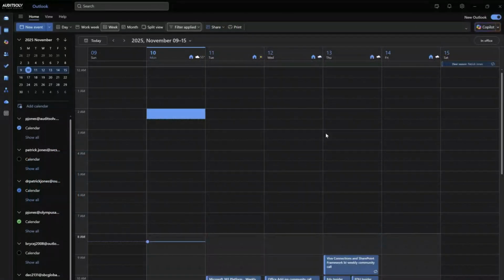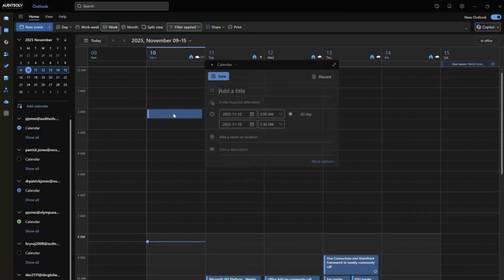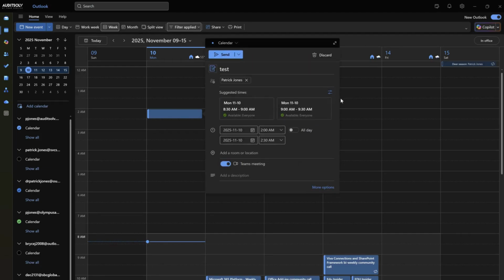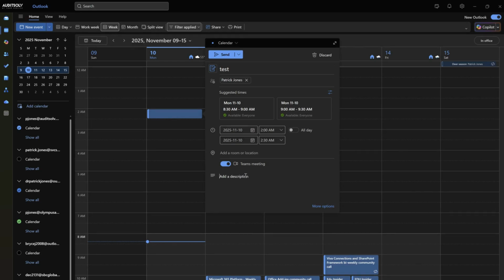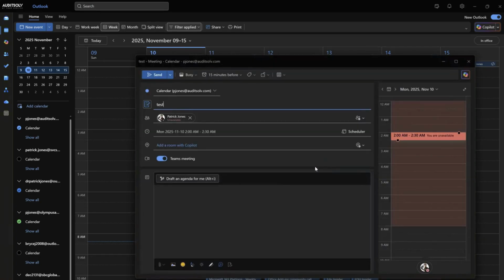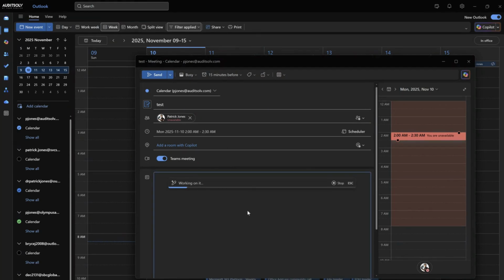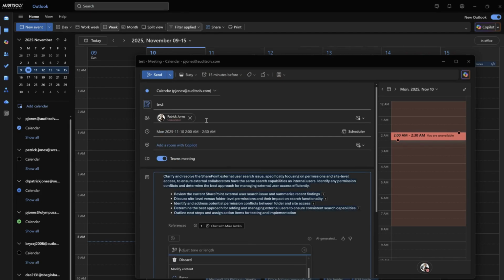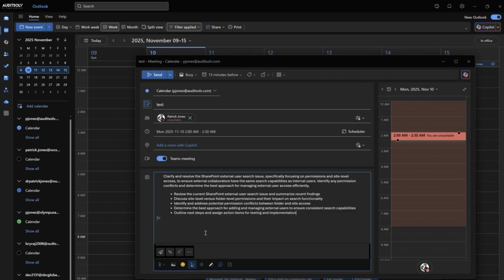How to Add a Meeting Agenda in Outlook (+ Use Copilot to Draft It Fast)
In this quick tutorial, I show you how to add a clear, professional agenda to your Outlook meeting invites—on the web, in the new Outlook, and classic Outlook for Windows. You’ll also see how Microsoft Copilot can draft an agenda for you in seconds, based on your goals or a linked document.

Quick steps (Outlook on the web & new Outlook)
New event → fill in details
Paste or type your agenda in the Description box
Attach files or paste links
(Optional) Make it a Teams meeting so the agenda travels with the invite
Send

Quick steps (classic Outlook for Windows)
Calendar → New Meeting
Add details
Type agenda in the message body (use bullets/numbering)
Insert attachments → Send

Copilot for agendas (easy win)
In the event description, click Copilot (or open Copilot in Outlook/Teams) and prompt:
“Draft a 25-minute agenda for a weekly status meeting. Include goals, updates, discussion items, and action items.”
Paste/refine the result, then assign owners and timeboxes.
You can also provide a document link and ask Copilot to summarize it into agenda sections.